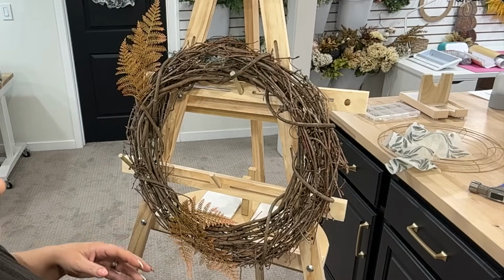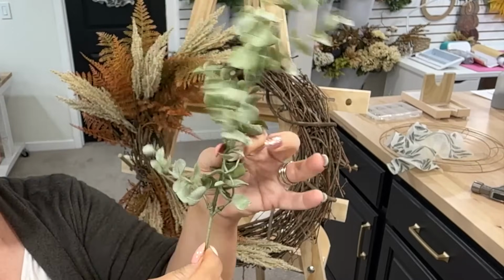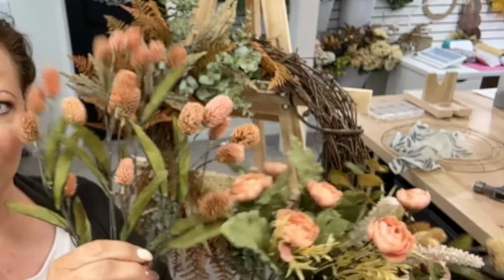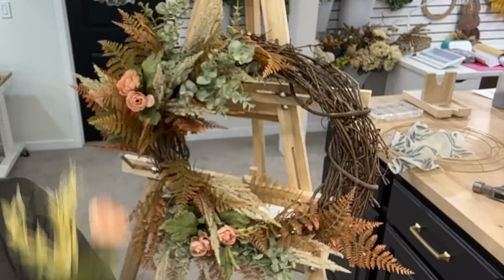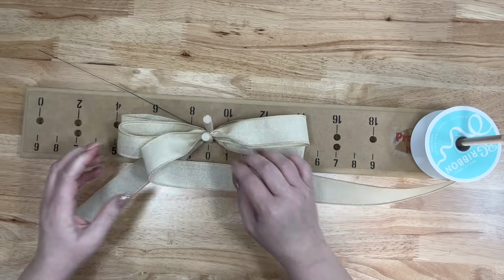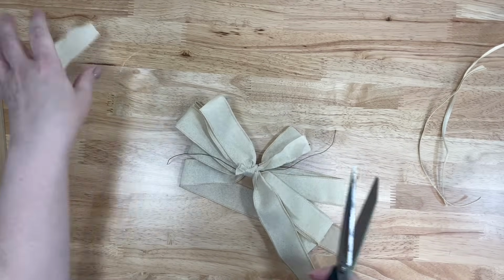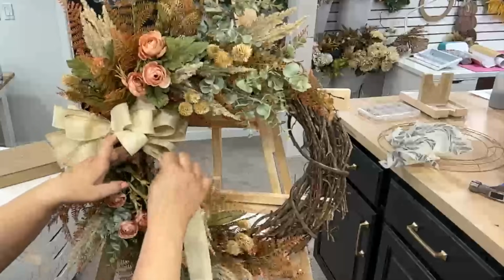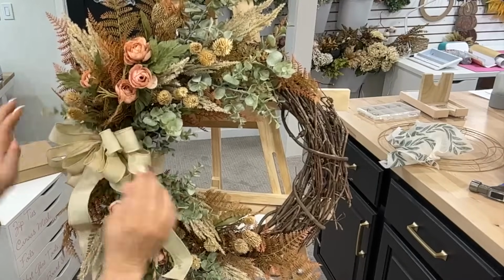Creating a Cozy Fall Floral Wreath: A Step-by-Step Tutorial | Create Your Own Fall Front Door Wreath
Most of the supplies came from @Michaels
This was a fun wreath to make and so easy to make too.

Wire, and Hot Glue
Tools:

➡️My Wood Burner:

➡️Glass Cutting Board

➡️SureBonder Cordless Glue Gun

➡️Purchase the 4 in 1 Bow Maker